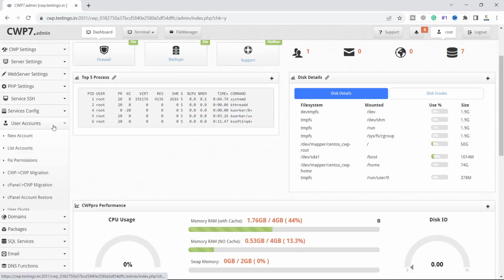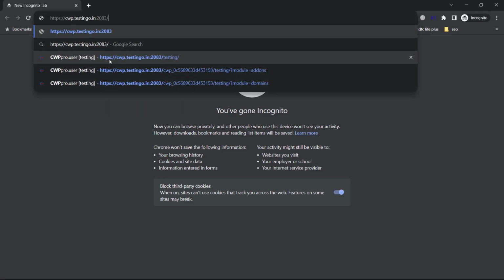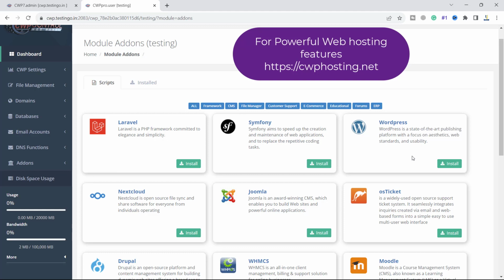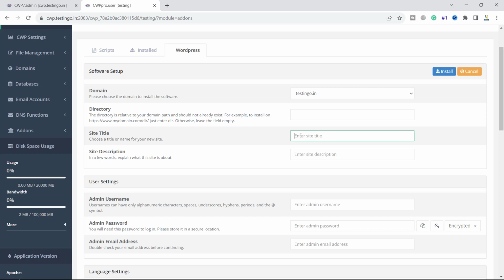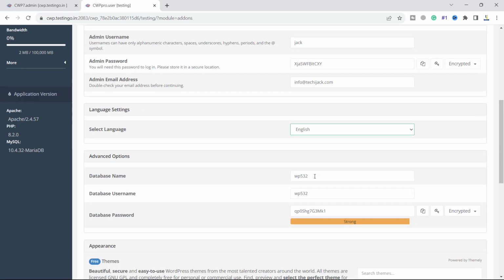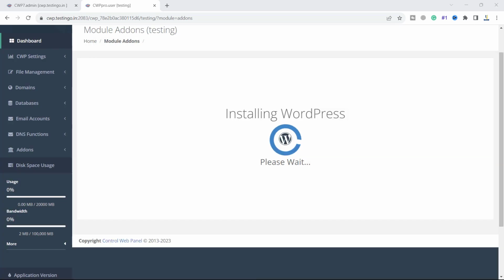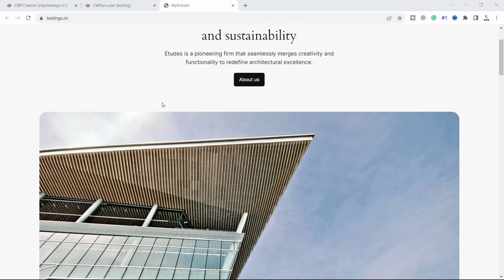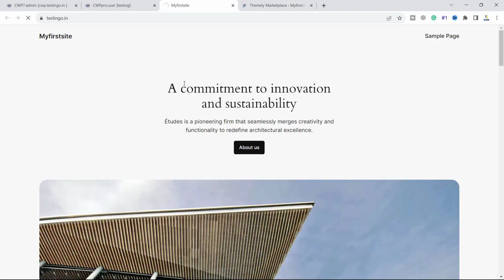How to Install WordPress in Centos Web Control Panel | CWP Hosting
Description: In this cwp web panel tutorial video, you will see the demonstration of cwp wordpress hosting. It will help you in how to install wordpress in centos web control panel.
wordpress installation using cwp panel is easy if you know the proper steps.
you will know how to host wordpress site on cwp centos-web panel.

You need to just follow the step by step guide mentioned in this video to install the wordpress website on cwp hosting.

After installing wordpress on your cwp web panel, you can easily customize your wordpress website.

I assure you that, after watching this video completely, you will be able to install wordpress on your cwp hosting panel.

So watch the video and deploy your cwp worpress website.

You can contact Microsoft Exchange Server Support, Exchange Server Consulting or Office 365 assistance and support as well.